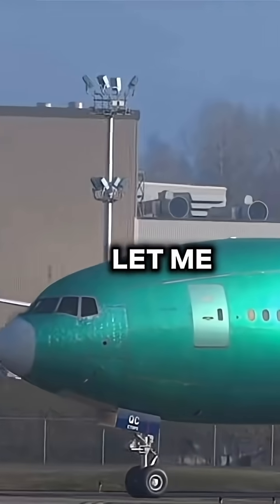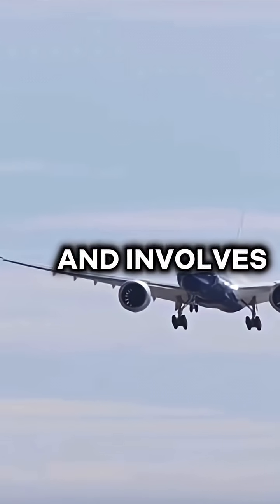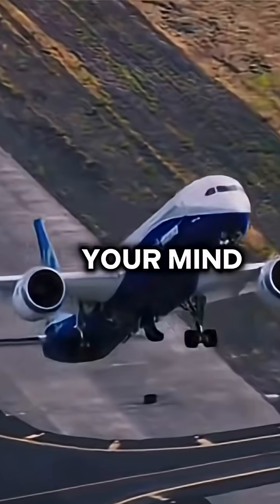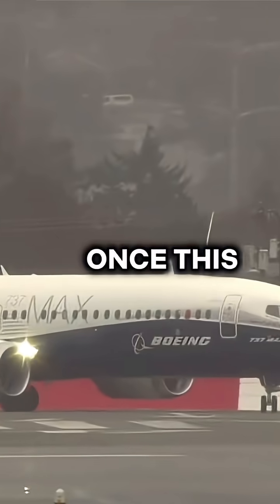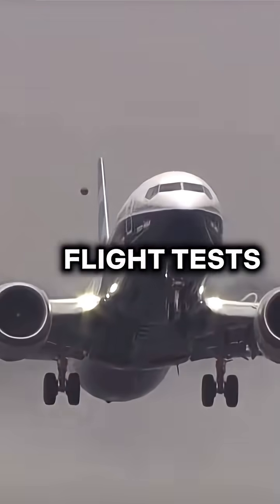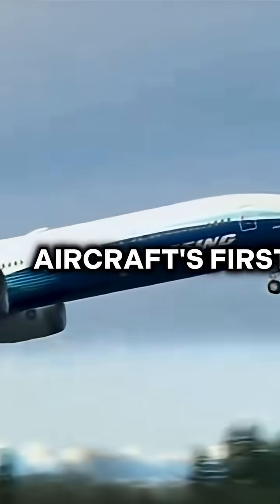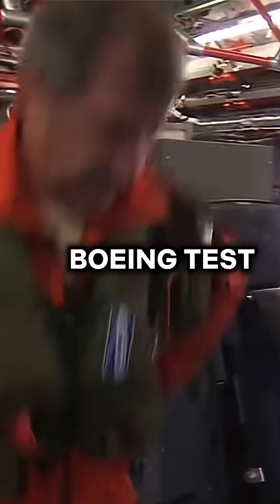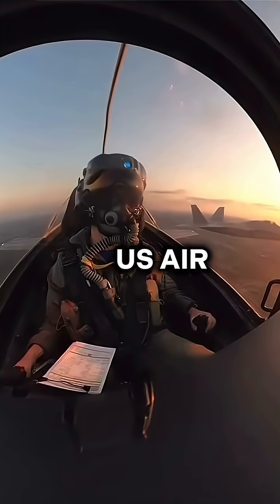How do Boeing test new aircraft?